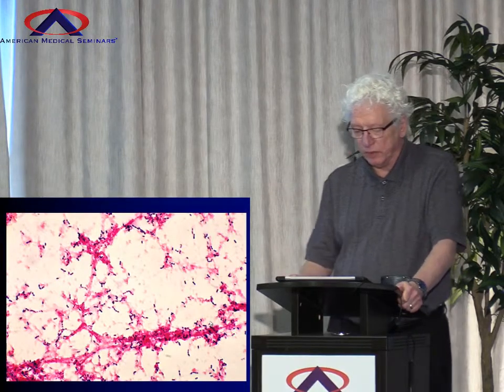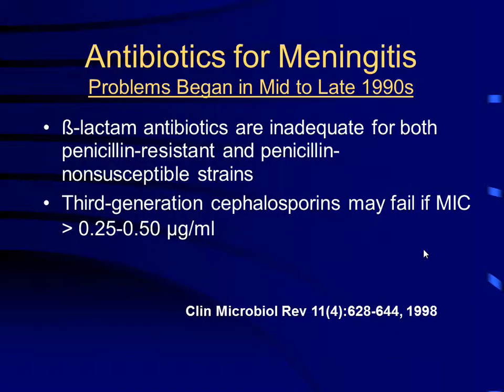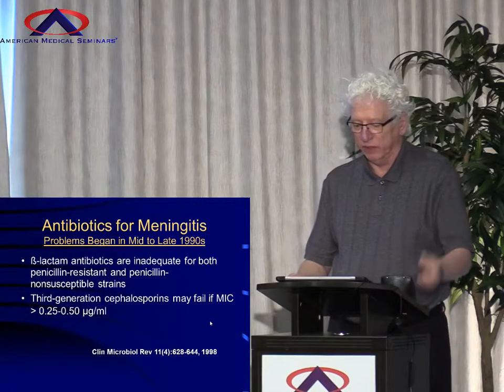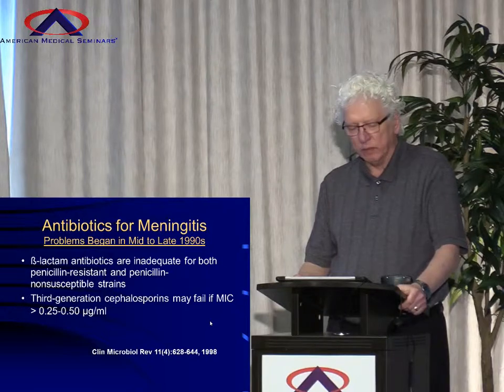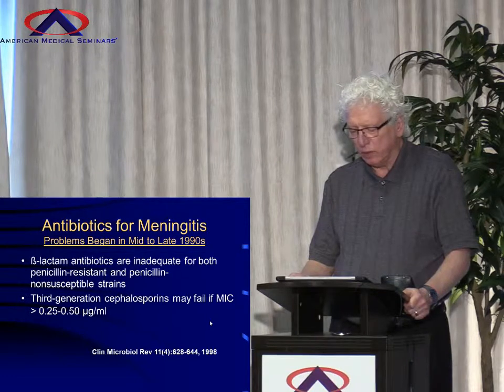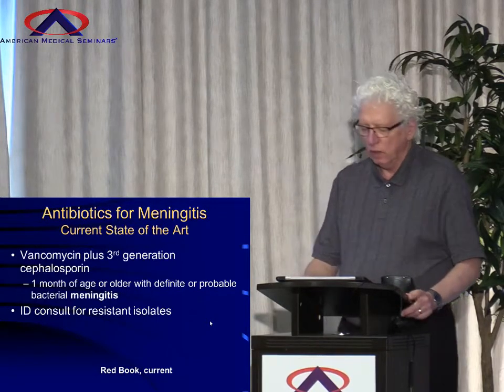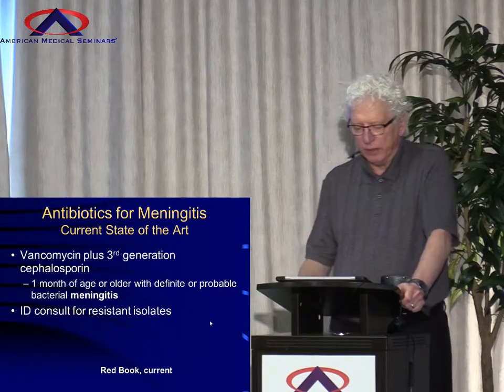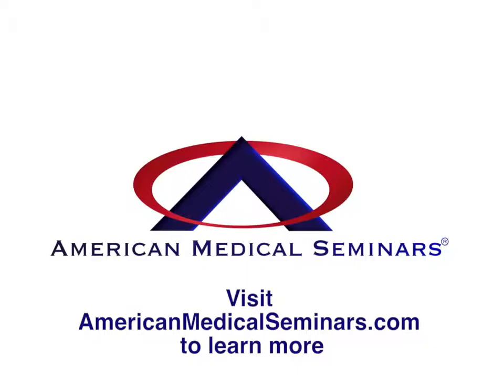Antibiotics for Meningitis - AMS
From the course "Pediatric Meningitis Revisited" by Michael J. Muszynski, M.D.

to learn more about our live seminars and video courses.